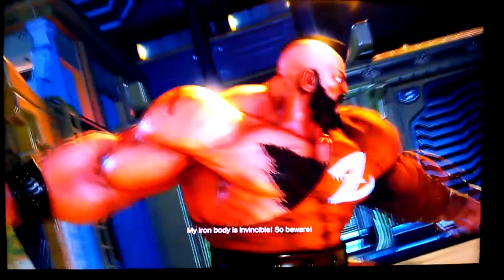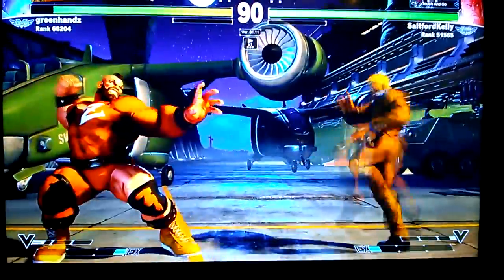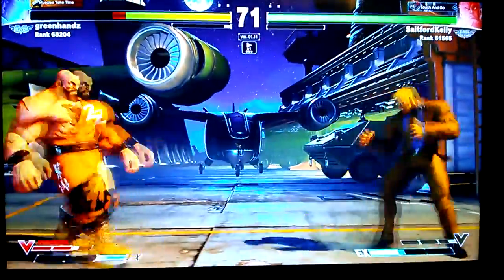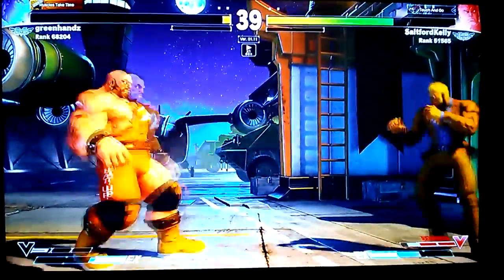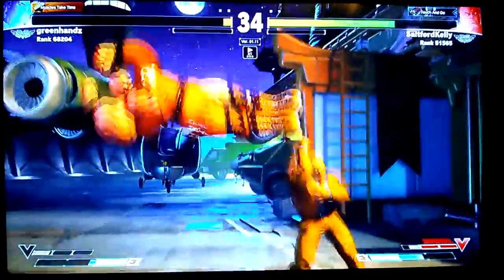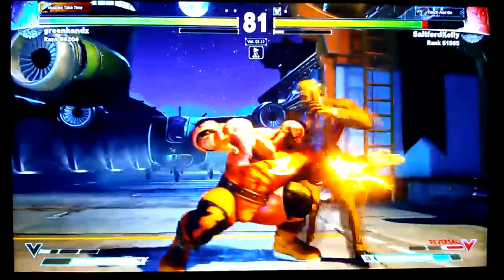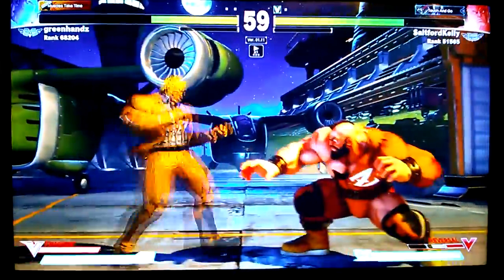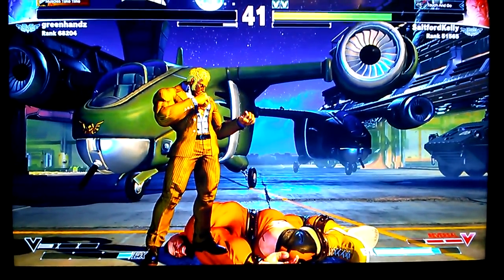Street Fighter V the Mirror Master Adventure Epi 34 (Vs. Zangief)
Zoning 101, Gief struggles with this matchup for sure, has to take risks to get in